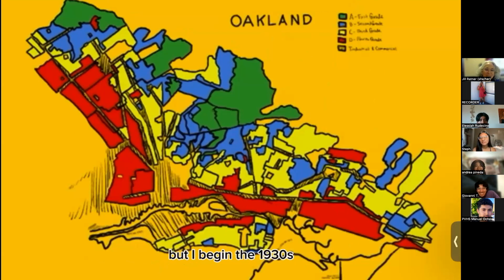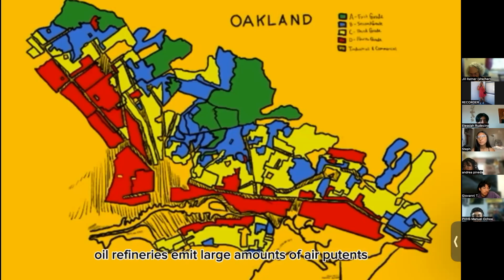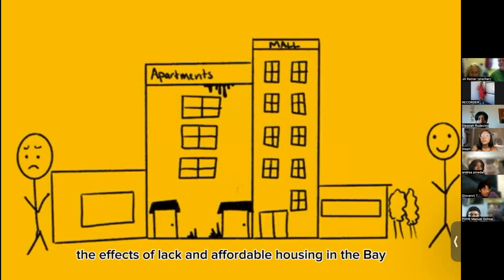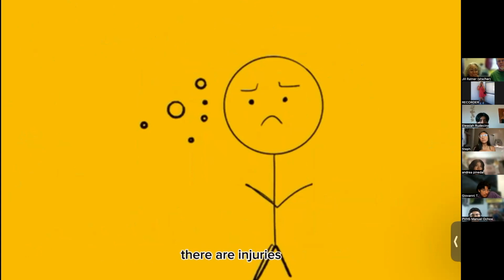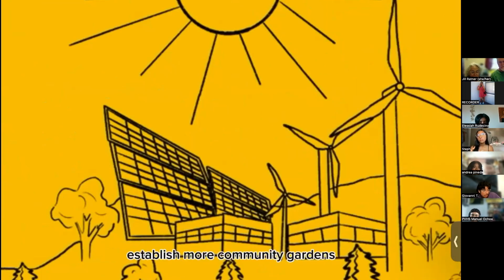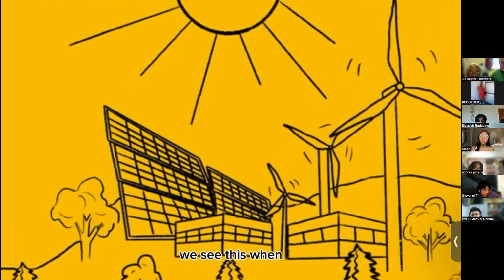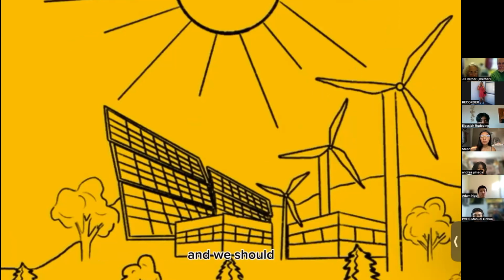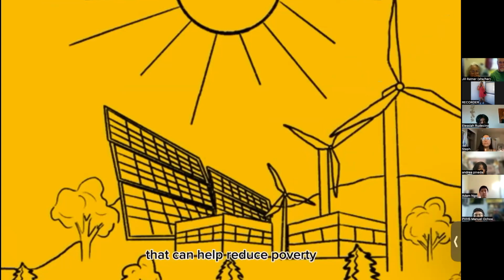Manuel and Shayla